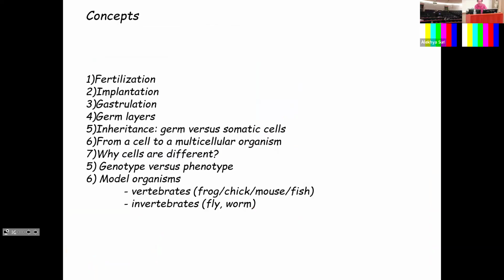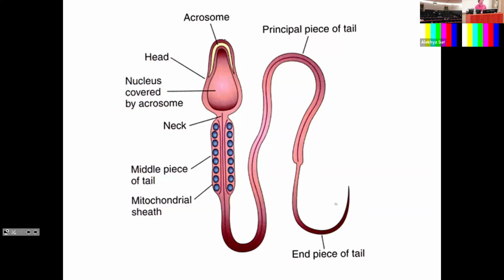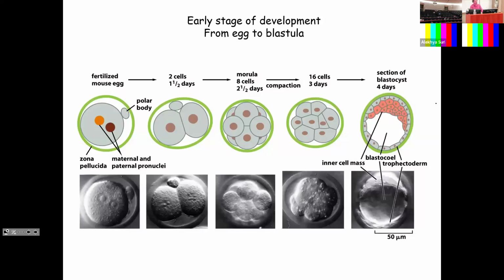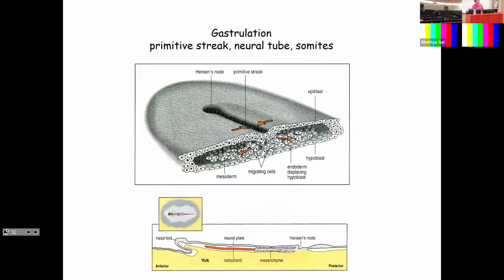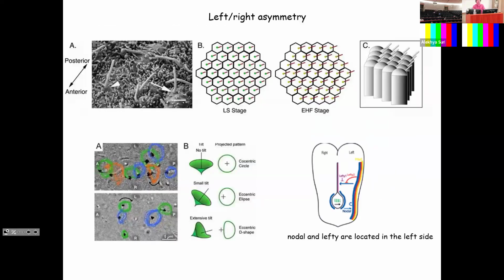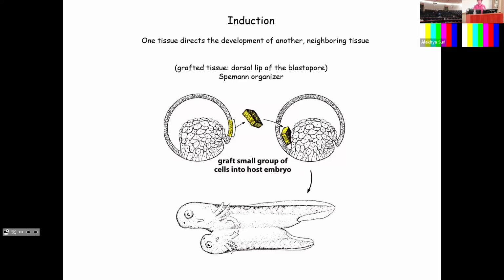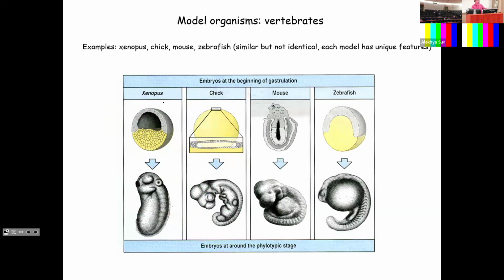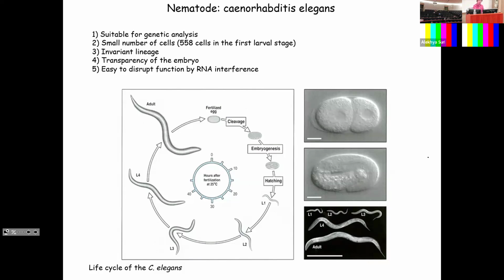8. Fund B Cell Bio Organism Development